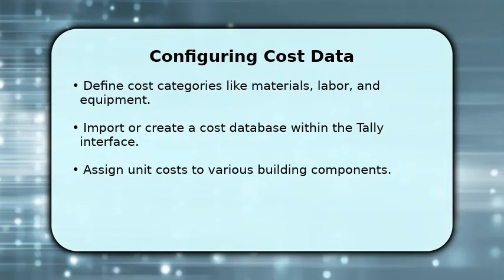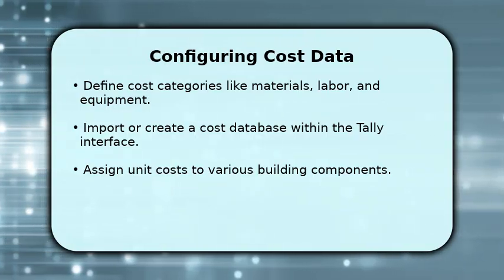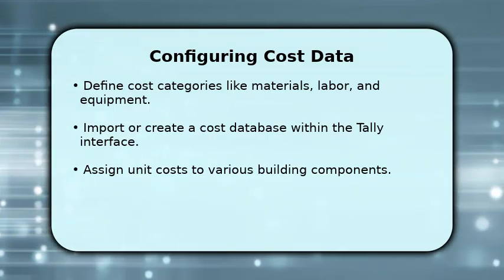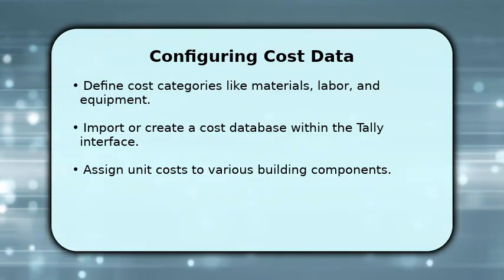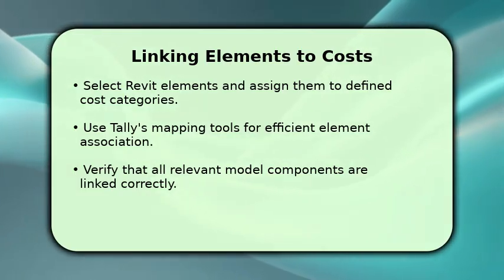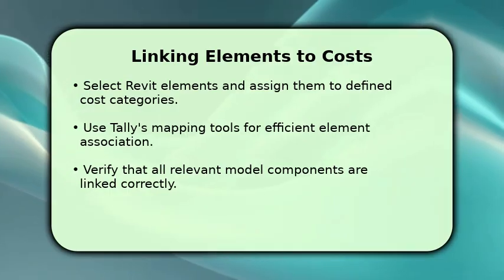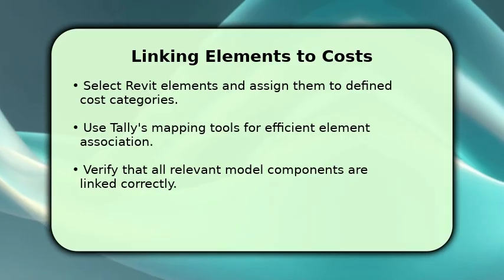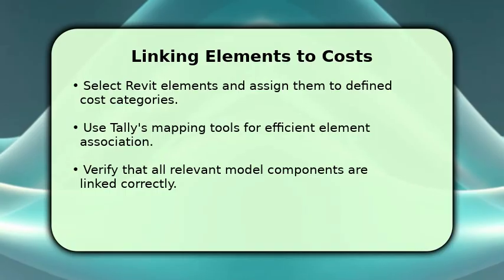How to Use Tally Revit (Full Guide)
▸ (s) In this comprehensive guide, we'll walk you through the process of using Tally Revit, a powerful tool for architects and engineers. From installation to advanced features, we'll cover everything you need to know to get started with Tally Revit. Whether you're new to building information modeling (BIM) or looking to improve your skills, this video is perfect for you.